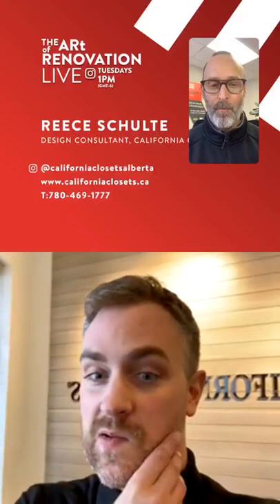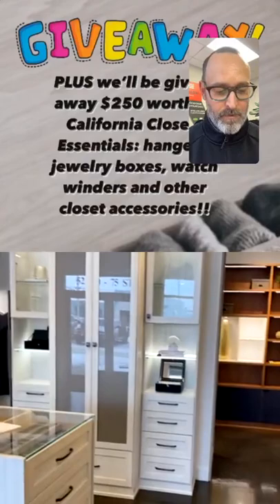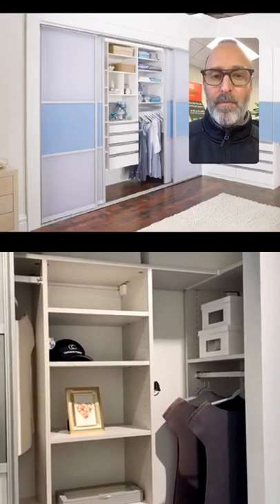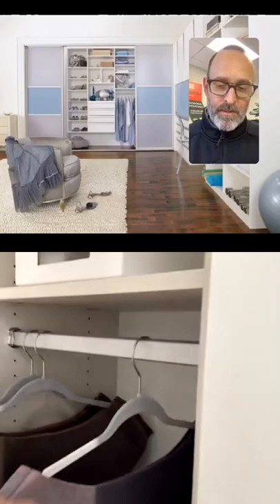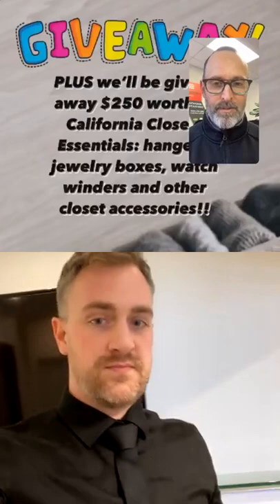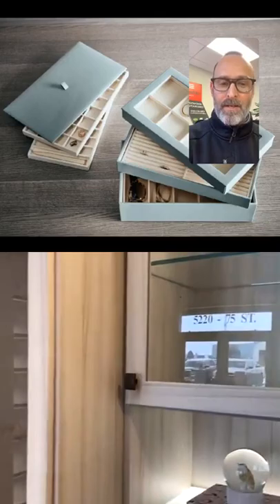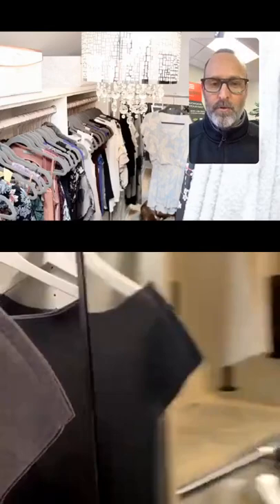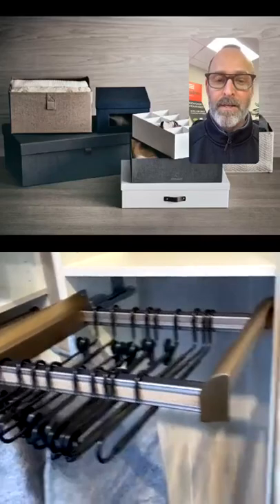Custom Closet Design Tips: The Art of Renovation LIVE!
Do you dream of having an organized closet that is easily accessible? Are you wondering how to maximize storage space in your smaller closet? Learn closet design tips from these experts that will leave you with practical how-to's on creating your dream closet, no matter how big or small!

In this episode of The Art of Renovation LIVE, Paul Foster is joined by special guest Reece Schulte of California Closets. These home experts give great tips on closet design, maximizing storage space, and even how to organize your garage!

Some of the areas they cover in home organization in the episode are:
1. Closet features including sliding doors, pull outs, and drawers
2. Closet lighting
3. Organizer systems and packages for your closet and garage

For more how-to's and must-knows about designing your home's interior to work for your lifestyle, check out our Interior Design episode!